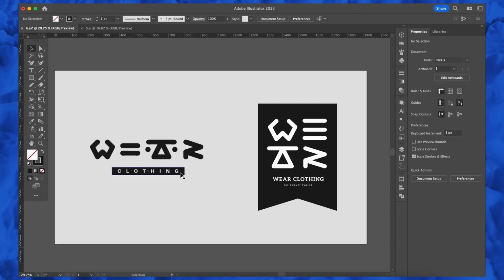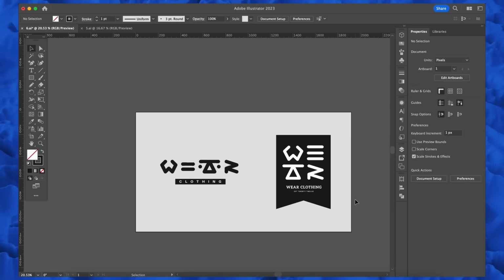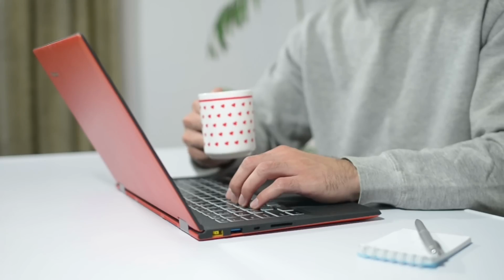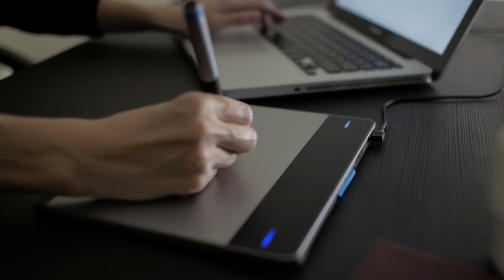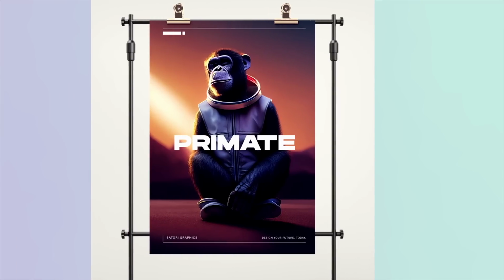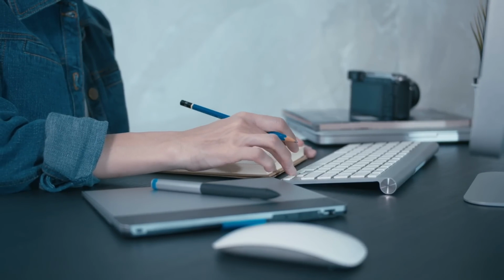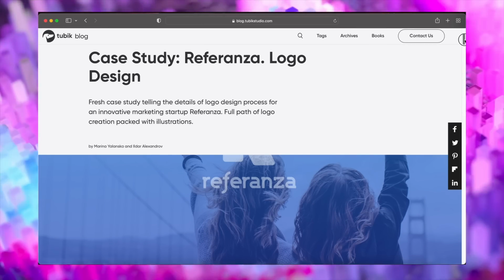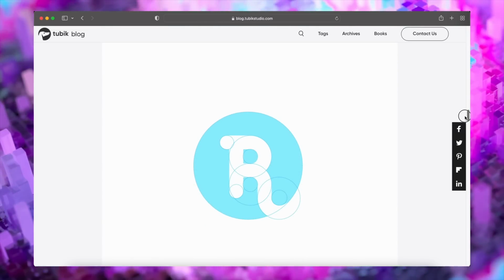Being A Designer Was Tough Until I Learned This Technique!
In todays video I share 3 amazing things you can do just for 15 minutes every day to become a far better graphic designer. You don't need to do these every day but if you do them often, your design skills, mindset and awareness as a designer will evolve and really be taken to new heights.

On this channel here at Satori Graphics, we look not at just software design skills, but also how we can improve ourselves as designers, because that's really important to the success and outcome of us as designers in our design careers.

If you found todays video on 3 things you can do for 15 minutes as a graphic designer enjoyable or useful, let me know in the comments section and drop a like on your way out.
Satori Graphics®

📸 Here's My Instagram!

0:00 Why This Video Is Important
0:26 Method 1: Self Critique
1:37 A Real Example
2:42 Method 2: Quick Designs
4:12 The Secret Tip
4:32 Method 3: Case Studies For The Win